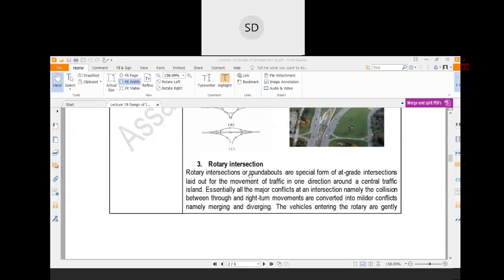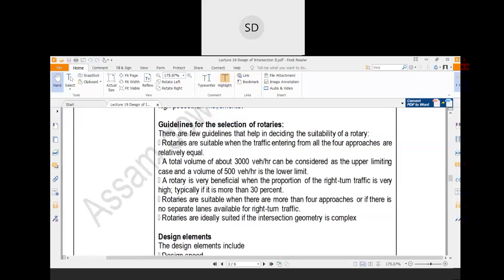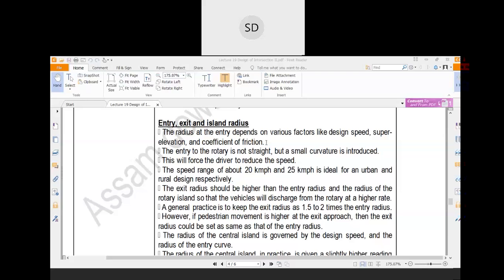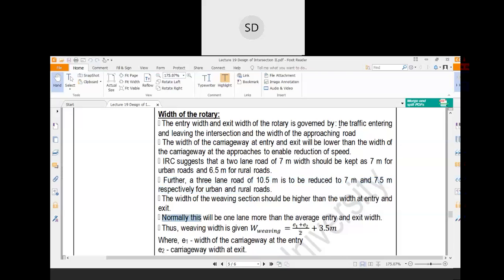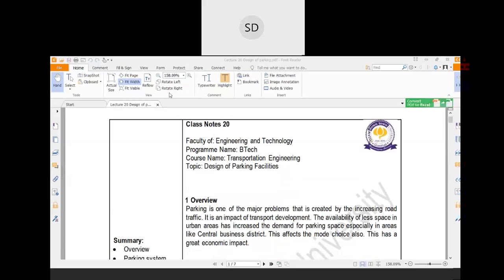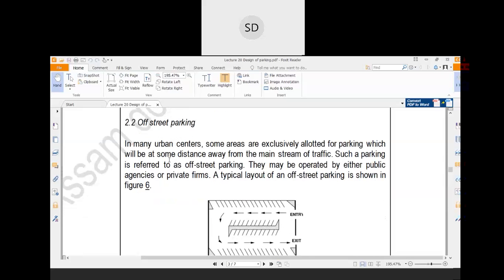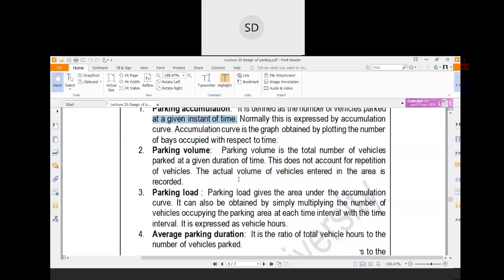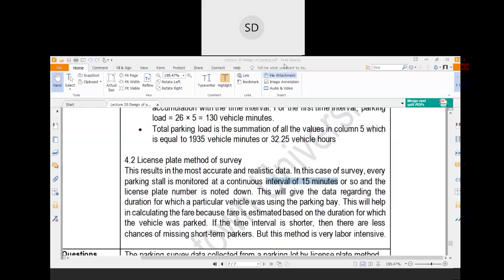design of intersections II